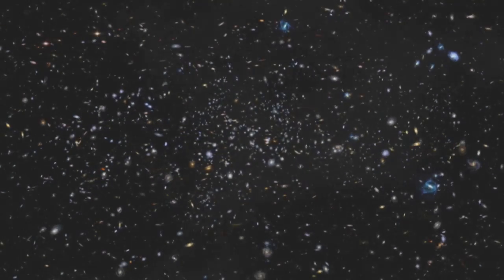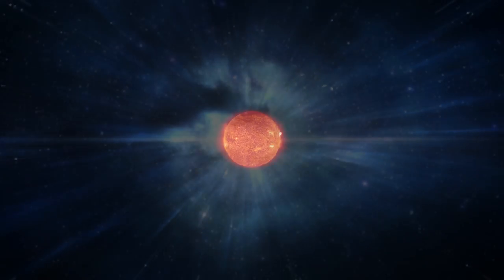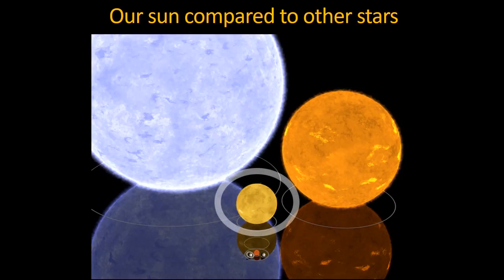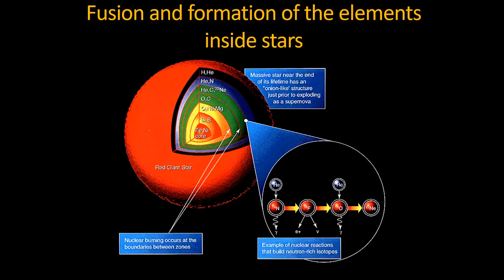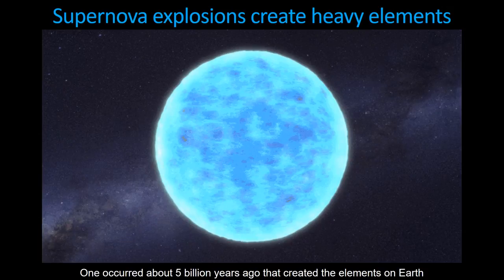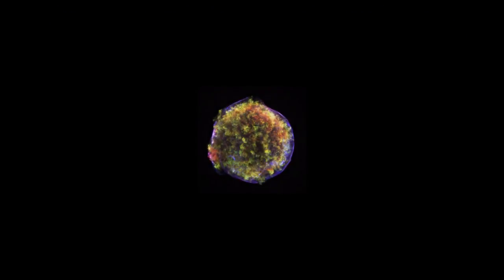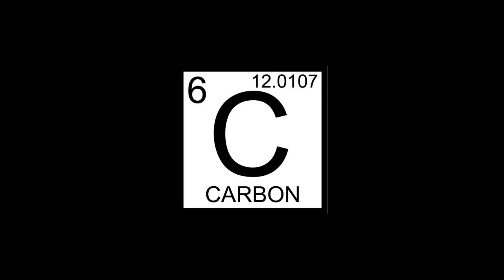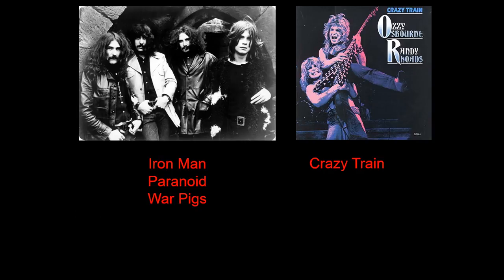The origins of the elements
All the matter and energy were created in the Big Bang. However, the heavier elements required by life have a fascinating origin. In this video learn how the elements required by life were created inside of stars, making us star dust.